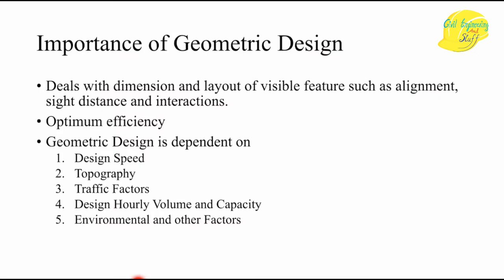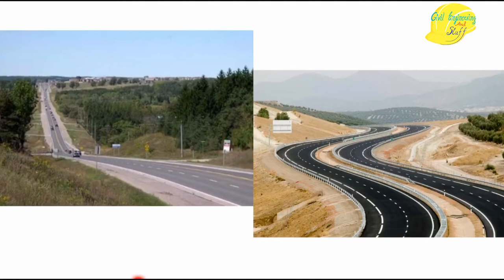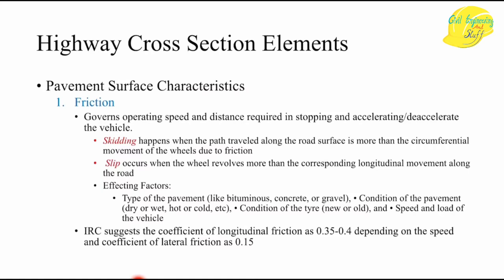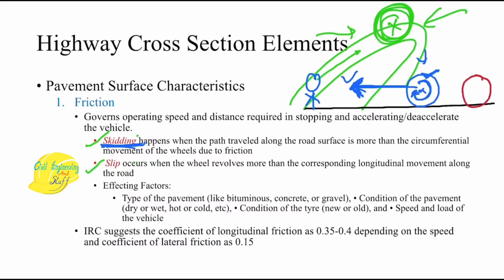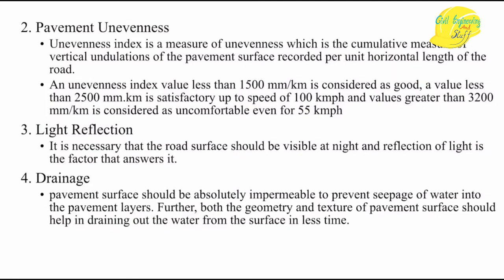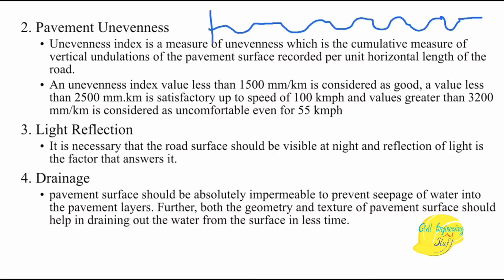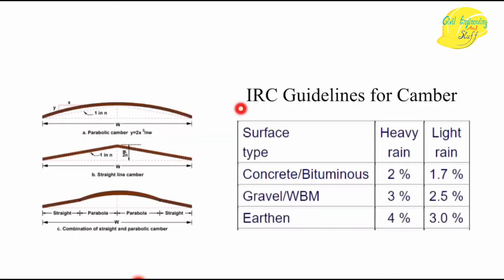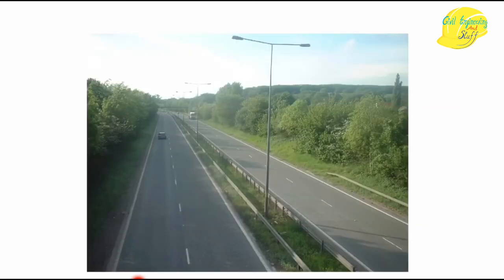Cross Section Elements of Roads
In this video lecture we discussed about various cross-section element of roads that is Friction, payment unevenness, drainage, camber, carriageway width, Kerb, Right of way, Road margin etc.
Hope the lecture was up to your expectations, show us your support by liking & sharing the video. Thankyou for watching have a nice and wonderful day.

Timeline:
0:38 Importance of genetic design
3:47 Elements of geometric design
4:18 Friction
10:49 Difference between skidding and sleeping
12:39 payment unevenness
13:49 Light Reflection
14:00 drainage
15:05camber
18:27 carriageway width
21:15 Kerb
24:50 Right of way
32:03 Road margin etc.